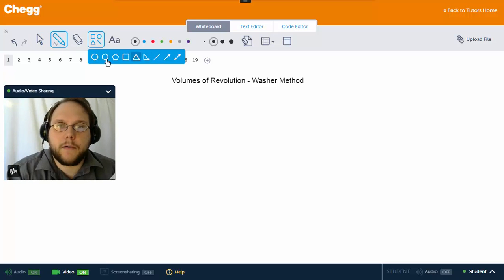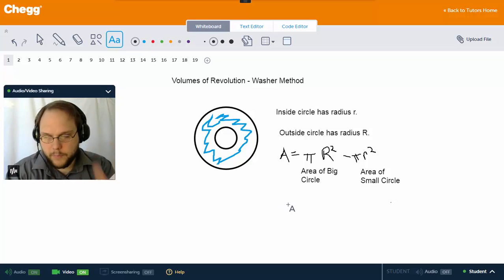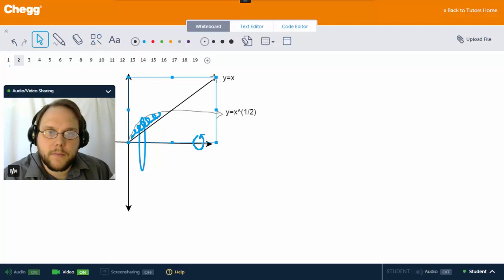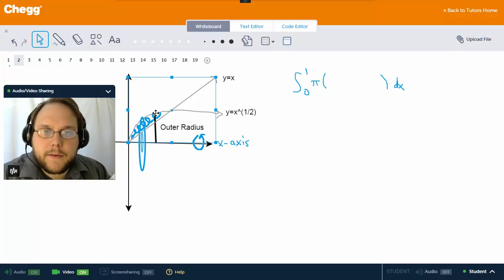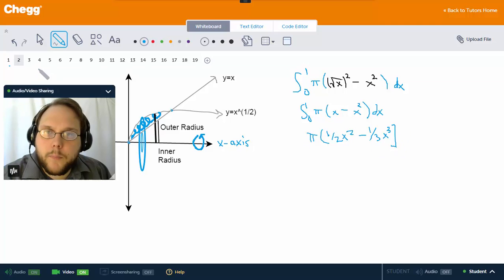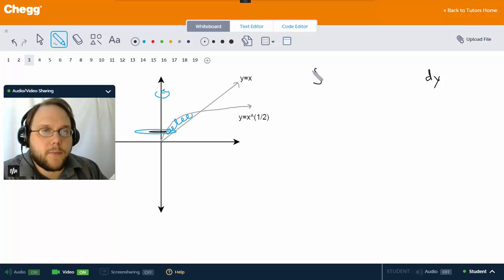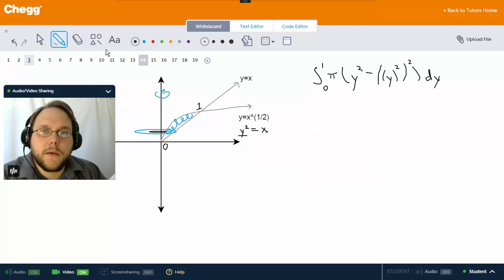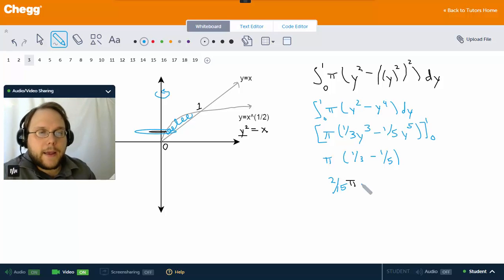Volumes of Rotation: Washer Method | Calculus | Chegg Tutors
In this video, we discuss the washer method for finding volumes of shapes obtained by revolution. We begin with a discussion of the area of a washer. To find the formula for this area we think of a washer as a disc with a hole punched out of its center. We also touch on which variable to integrate with respect to and how to find your limits of integration. We cap this off by working out two examples. One for the x axis and one for the y-axis. To find another way to find the volumes of the solids in these two examples see Volumes of Revolution – Cylinder Method.

Learn about Calculus terms like Volumes of Rotation: Washer Method on Chegg Tutors. Work with live, online Calculus tutors like Zachary D. who can help you at any moment, whether at 2pm or 2am.

Liked the video tutorial? Schedule lessons on-demand or schedule weekly tutoring in advance with tutors like Zachary D.

About Zachary D., Calculus tutor on Chegg Tutors:

Duke University, Class of 2014
Mathematics major

Subjects tutored: Linear Algebra, Algebra, and Calculus

TEACHING EXPERIENCE
I received my undergraduate degree in mathematics from IU Bloomington. While there I started tutoring through their Academic Support Center. The goal of this program with in the university was to provide student a place to walk in and meet qualified tutors to help them complete and understand their homework and classroom material.

From there I went on to study mathematics at the graduate level at Duke University. While at Duke, I continued to tutor in Duke's math help room. At the same time, I began teaching classes ranging from Calculus to Linear Algebra to Systems of Linear Differential Equations.

EXTRACURRICULAR INTERESTS
My interests are eclectic. Certainly I have a passion for mathematics. I also have an interest in music of almost every genre and rarely go a day without take a moment to listen to one of my favorite songs/pieces. Given the chance, I love to set down and talk about or open a new book on a subject that it new to me. It is my firm belief that we are all still learning each and every day and that no day is better than a day in which you learn to see things differently or through another's eyes.